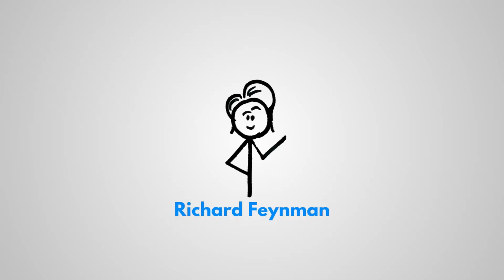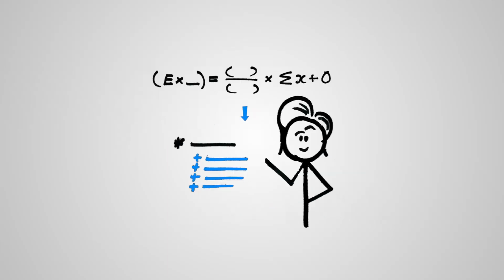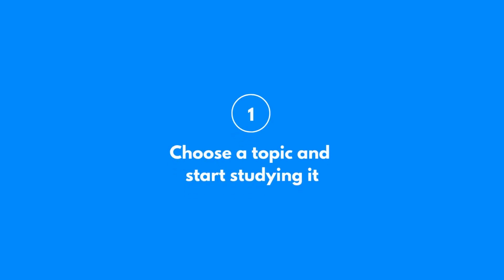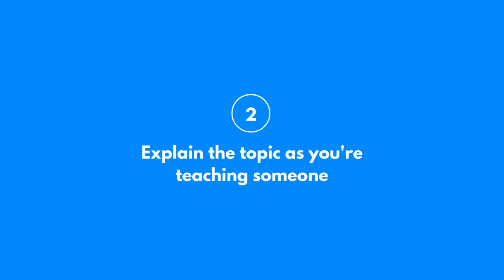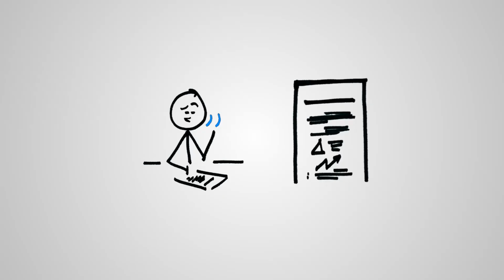How to Study Effectively with Feynman Technique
Feynman’s learning technique is effective for you to learn something new and to understand it deeper. Learn how to use it for your advantage when studying.

Hey!
If you like my work, and you want to support me,

"You have only got one Life. We don't know where we'll go next and no one knows when. So spend your time wisely. Don't be stupid and live under someone's control."

Set up your goals and achieve them with happiness in your heart.

Thinkly is here to help with your journey.
We'll show you the paths, set up your mind, clear any obstacles you would have, keep you motivated, and much more. Join us and watch your life changes.